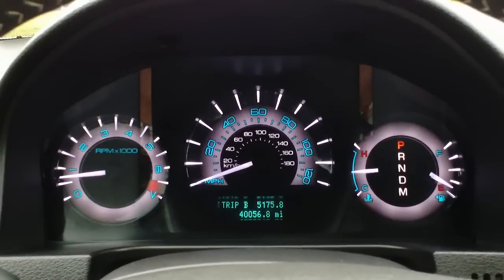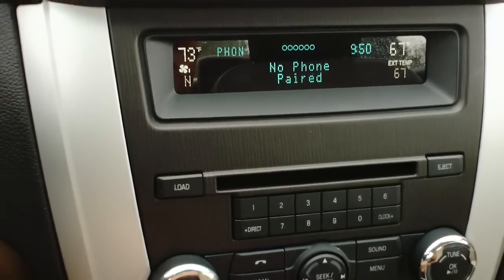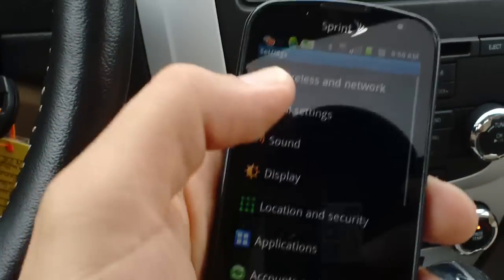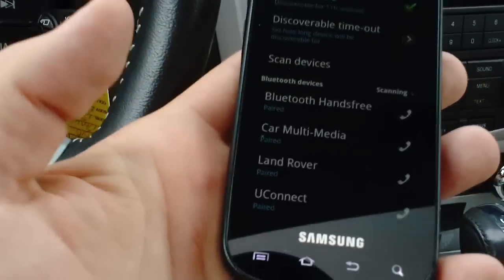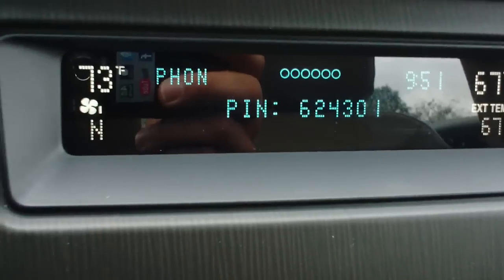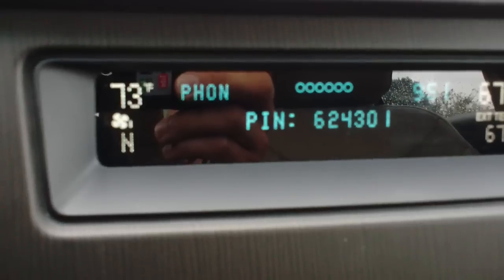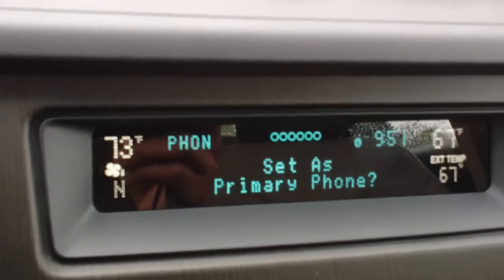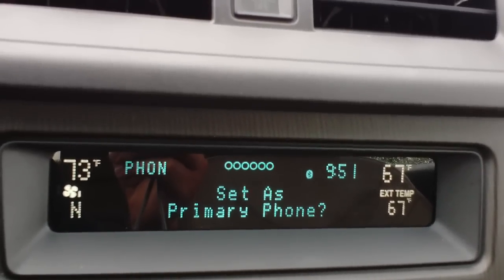HOW TO SETTING BLUETOOTH ON A MERCURY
Specializing in:
We specialize in all makes and models.
 * AC Cobra
    * Acura
    * Alfa Romeo
    * American Motors
    * Aston Martin
    * Audi
    * Austin Healey
    * Bentley
    * Bitter
    * BMW
    * Bricklin
    * Bugatti
    * Buick
    * Cadillac
    * Chevrolet
    * Chrysler
    * Daewoo
    * Daimler
    * DaimlerChrysler
    * DeLorean
    * Dodge
    * Duesenberg
    * Eagle
    * Ferrari
    * Fiat
    * General Motors
    * Geo
    * GMC
    * Honda
    * Hummer
    * Hyundai
    * Infiniti
    * International
    * Isuzu
    * Jaguar
    * Jeep
    * Jensen
    * Kaiser
    * Kia
    * Lamborghini
    * Land Rover
    * Lexus
    * Lincoln
    * Lotus
    * Maserati
    * Maybach
    * Mazda
    * McLaren
    * Mercedes-Benz
    * Mercury
    * MG
    * Mini
    * Mitsubishi
    * Morgan
    * Morris
    * Nissan
    * Oldsmobile
    * Opel
    * Packard
    * Plymouth
    * Pontiac
    * Porsche
    * Proton
    * Puma
    * Renault
    * Riley Motor Cars
    * Rolls-Royce
    * Rover
    * Saab
    * Saturn
    * Scion
    * Skoda
    * Subaru
    * Sunbeam
    * Suzuki
    * Toyota
    * Triumps
    * Volkswagen
  * Volvo